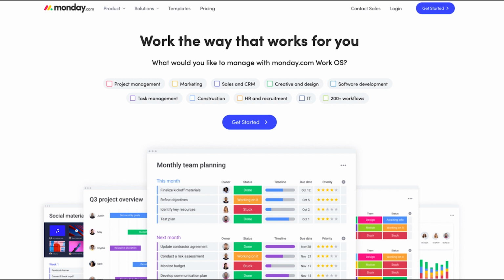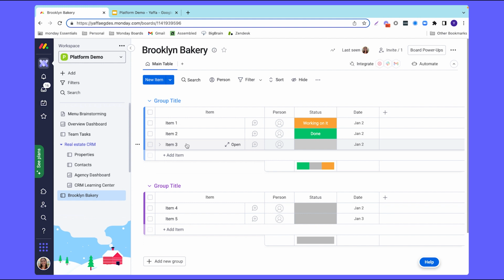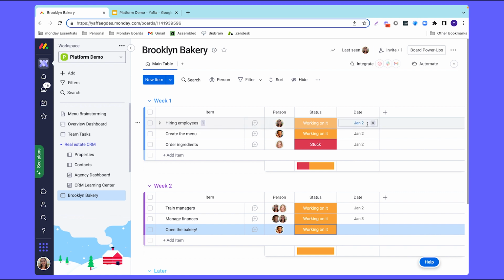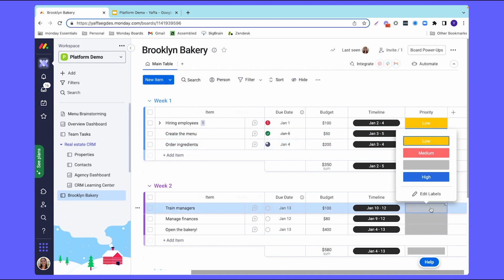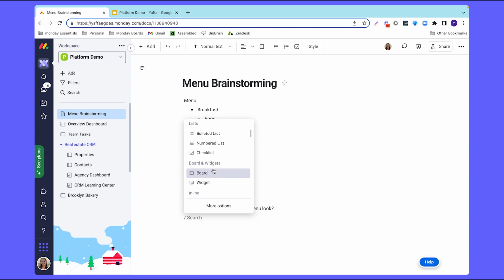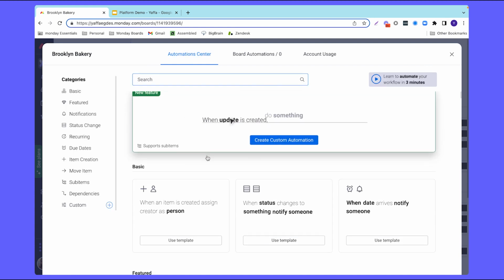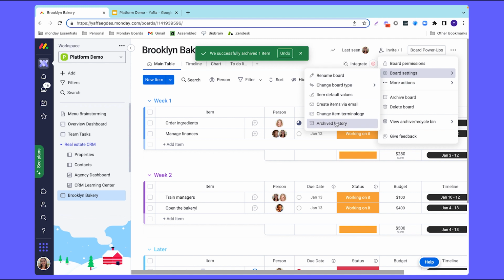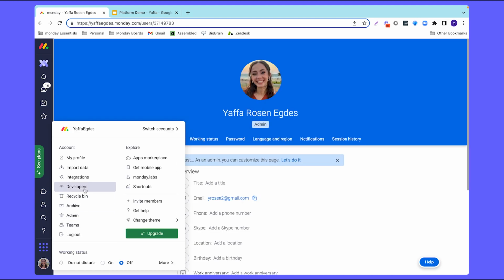Platform Demo | monday.com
Welcome to monday.com platform demo, a great entry into the world of monday.com! In this demo, we will walk you through the most important features available in the monday.com platform using a simple use case to bring it to life.